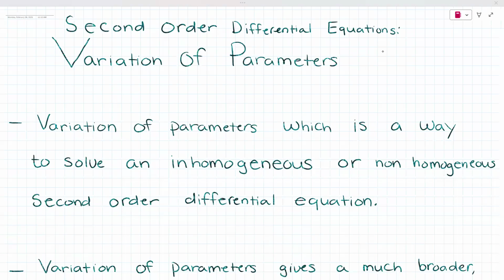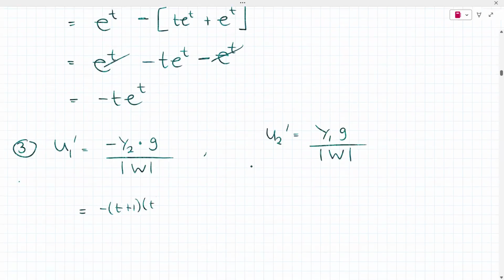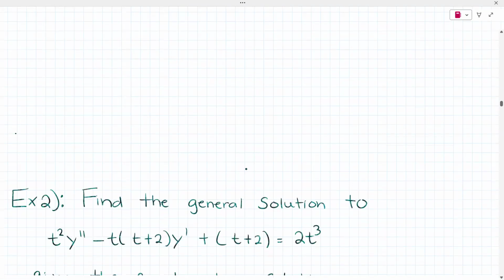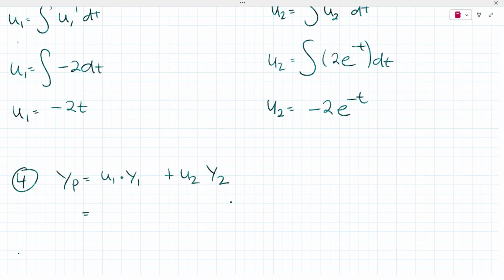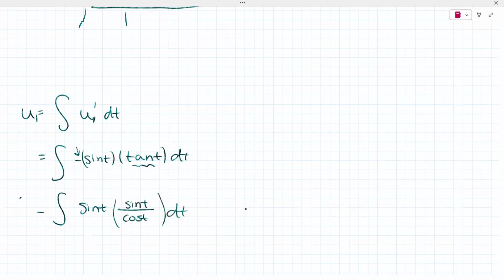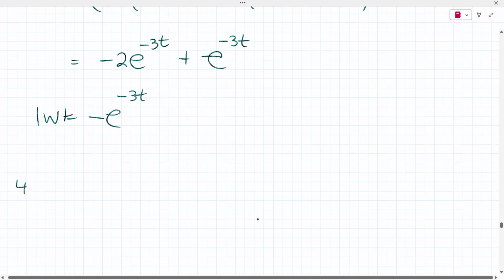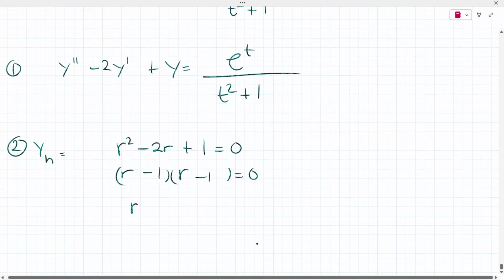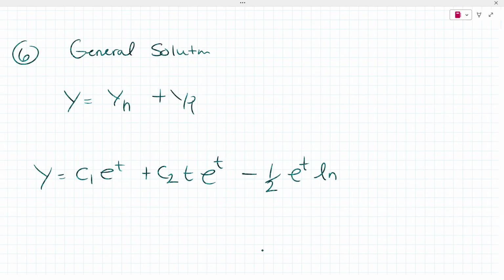Second Order Differential Equations: Variation Of Parameters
In this video, we will solve in homogeneous and non homogeneous second order differential equation using variation of parameters.